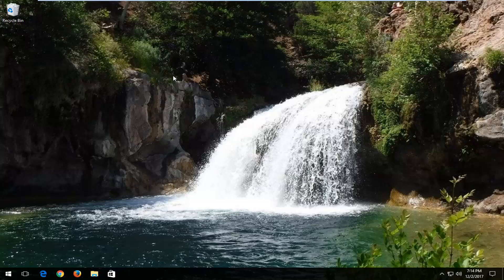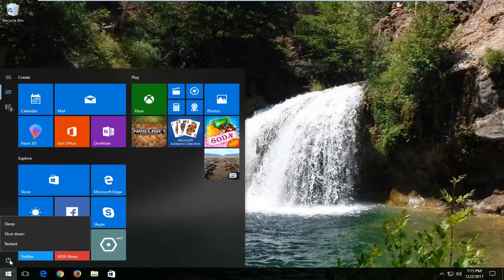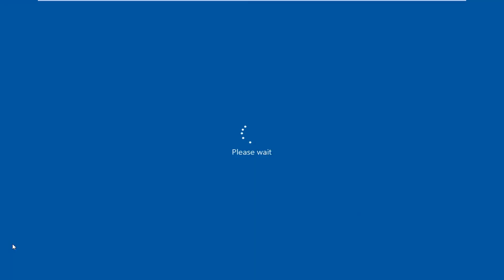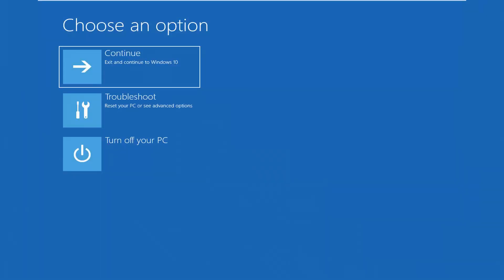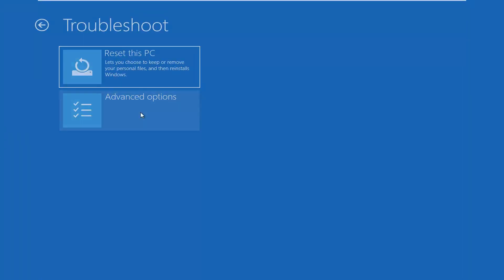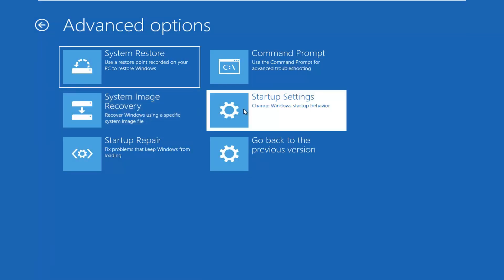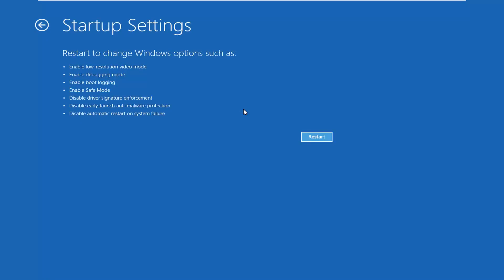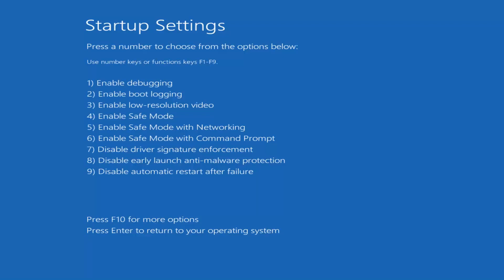How to Install Unsigned Drivers in Windows 11/10 QUICK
64-bit versions of Windows 10 and 8 include a “driver signature enforcement” feature. They’ll only load drivers that have been signed by Microsoft. To install less-than-official drivers, old unsigned drivers, or drivers you’re developing yourself, you’ll need to disable driver signature enforcement.

If you have Issues Installing Unsigned Drivers in Windows  11 or Windows 10, You'll have to Disable the Signature Driver Verification. How to Force Install Driver in Windows 8.1.Install Unsigned Drivers Windows 7.

Any hardware devices attached to your Windows system require you to install hardware drivers to work properly. The hardware drivers have low-level access to your Windows system so that they can work as they should. Since the drivers get access to the kernel, Windows requires those drivers to be officially signed. This means Microsoft tries to block any attempt to install unsigned drivers in Windows 10.